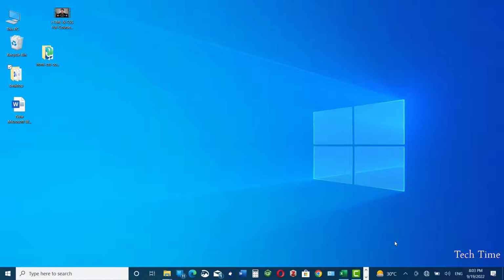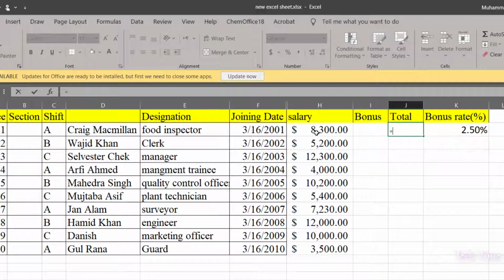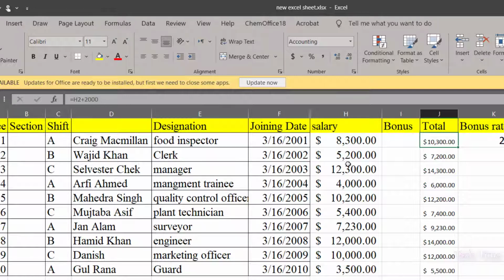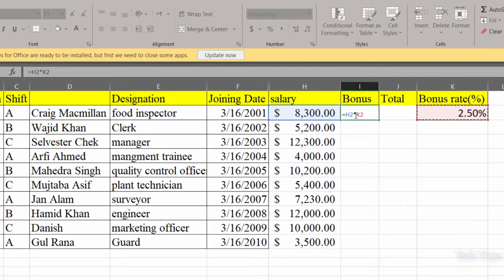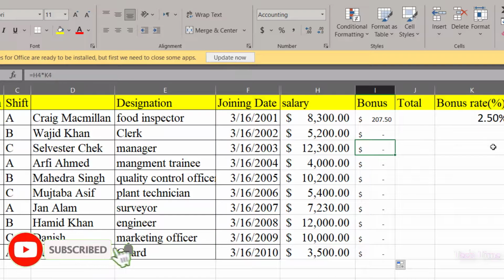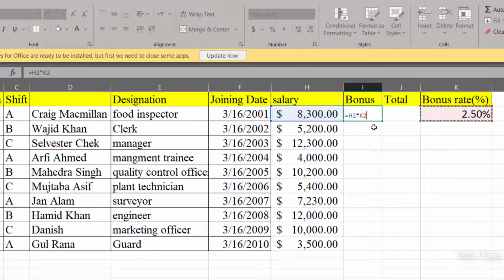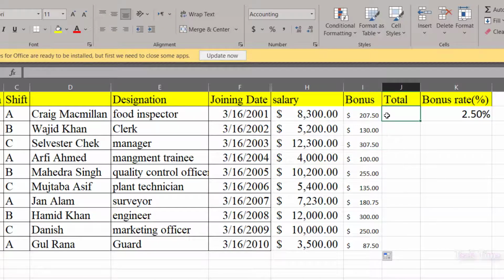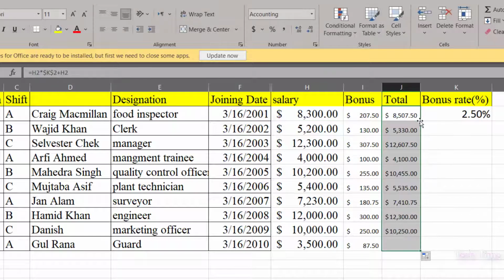Absolute and relative cell reference in Excel- Difference between two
In this tutorial I have explained the difference between "Absolute vs. Relative Reference Cells in Microsoft Excel." you will gain a solid understanding of these fundamental concepts that can make your spreadsheet formulas easy to follow. Learn when to use absolute cell references for static values and when to employ relative cell references for dynamic calculations. Whether you're a spreadsheet novice or seasoned pro, this video provides the insights you need to maximize your Excel efficiency. Don't miss out on mastering this crucial aspect of Excel formulas.